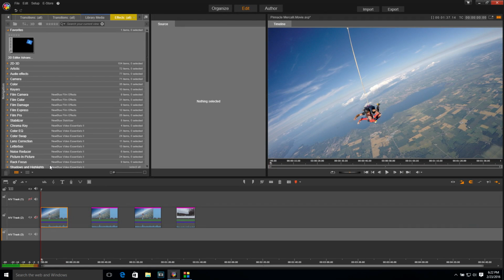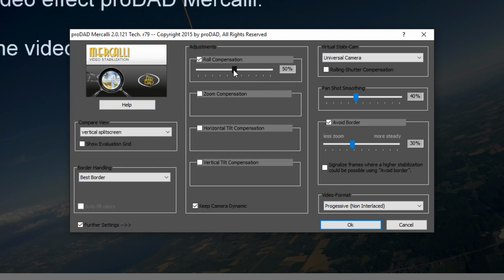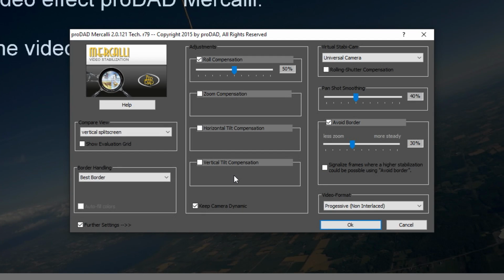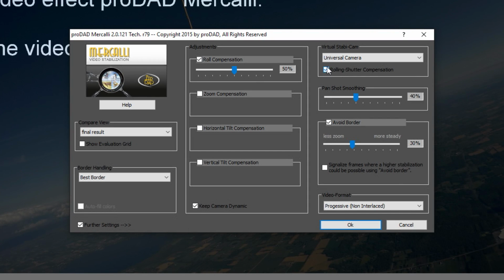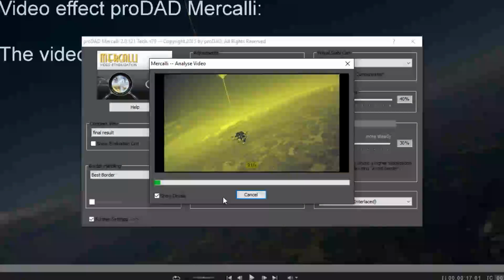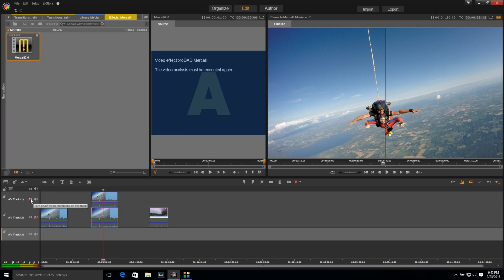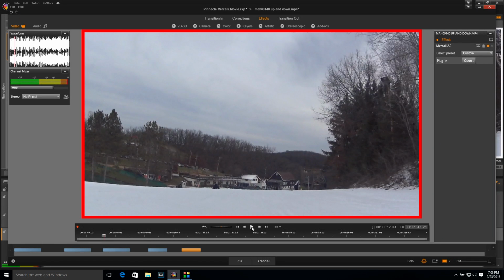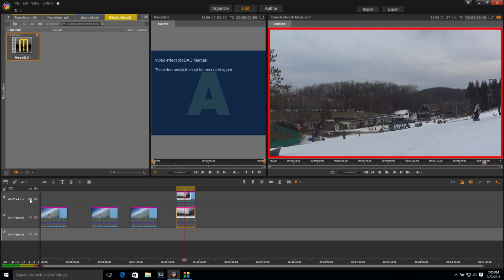Mercalli V2 Plugin & Pinnacle Studio 19 - Tutorial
Have Pinnacle Studio 18 or 19 and the proDAD Mercalli V2 plugin?  Want to learn how to get the smoothest video possible with this combination?  Then this in depth tutorial is for you!  Watch and learn the pro-grade Mercalli V2 plugin delivers with Pinnacle Studio 19.